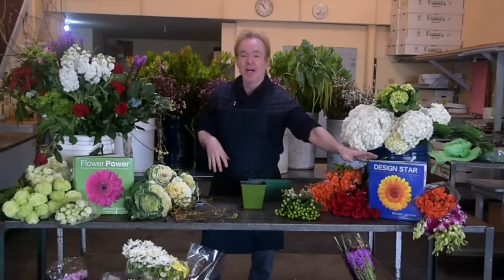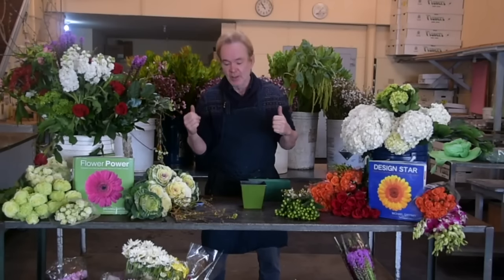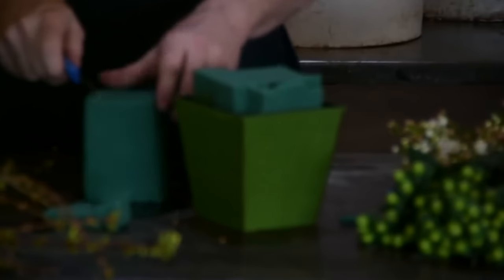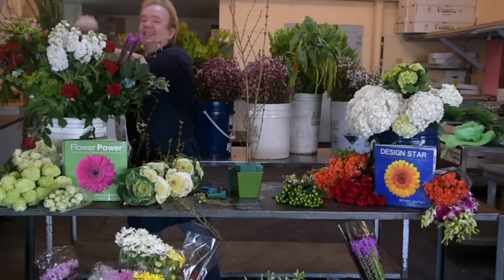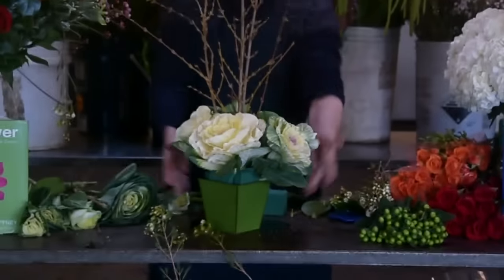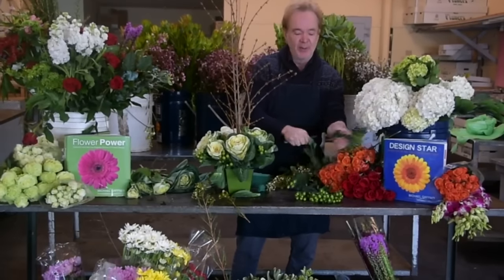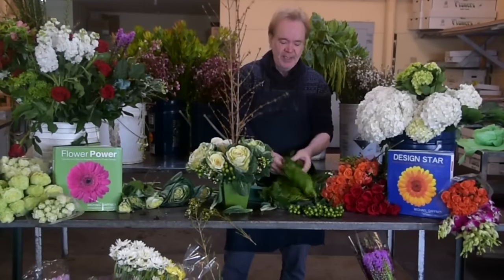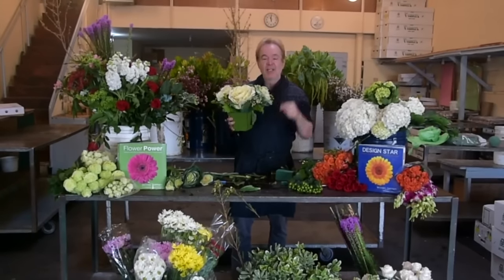Do it Yourself Center Pieces by Michael Gaffney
Do it Yourself Center Pieces with Michael Gaffney, World renowned floral designer Michael Gaffney. Learn from the master and you, too, could become a designer. Want an artistic, creative life that adds emotional significance to nearly any experience?